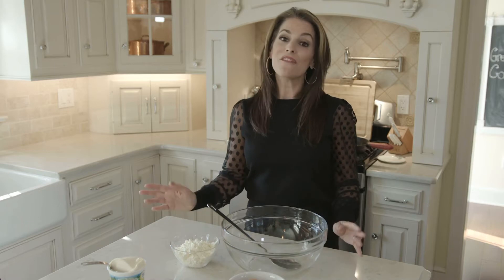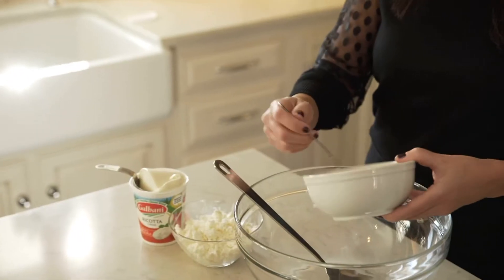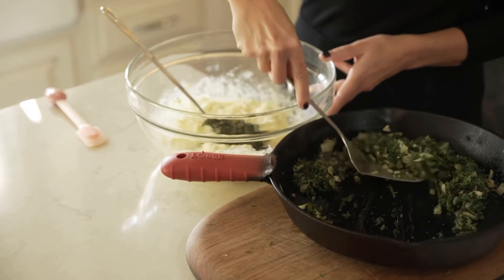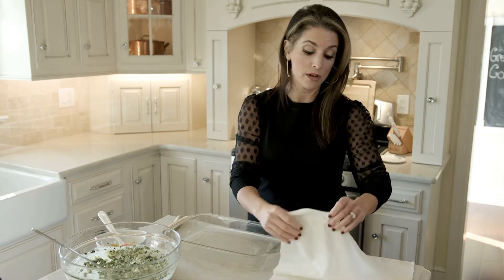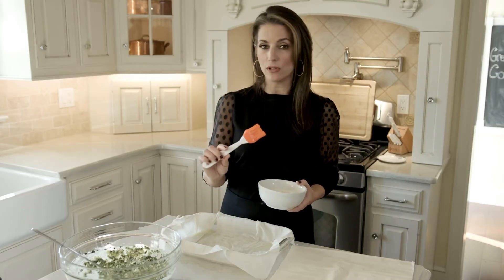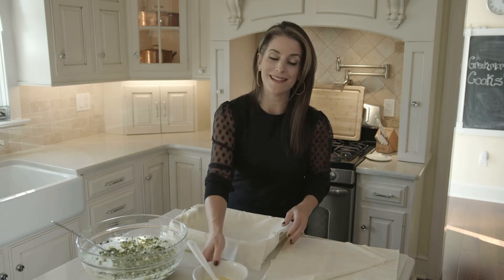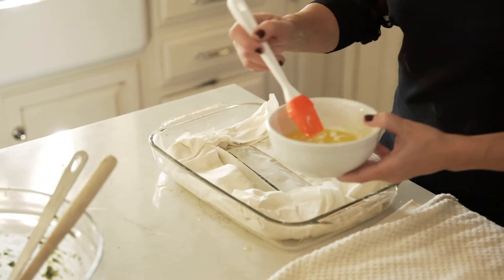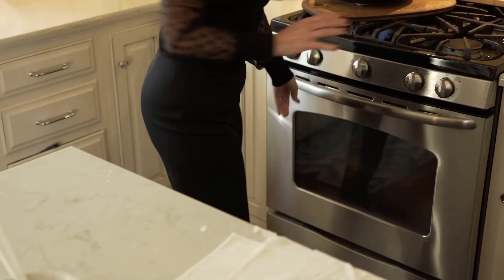Appetizers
Greek Recipe for Feta Spinach
 Pie! Spanakopita